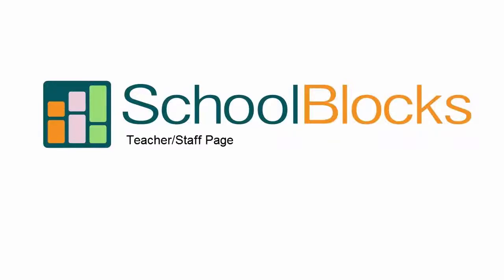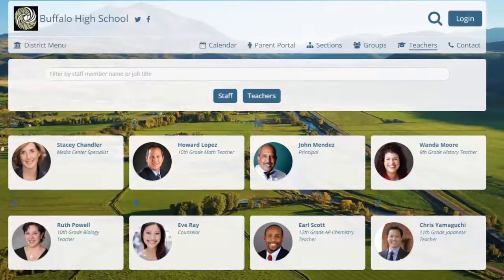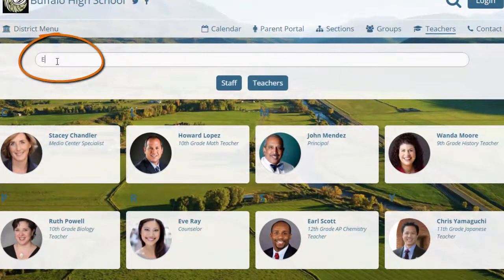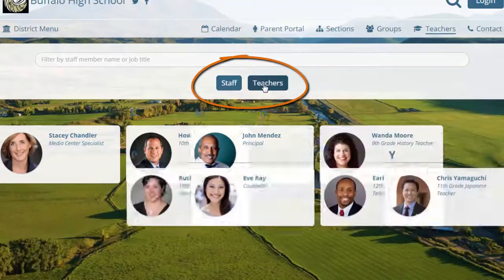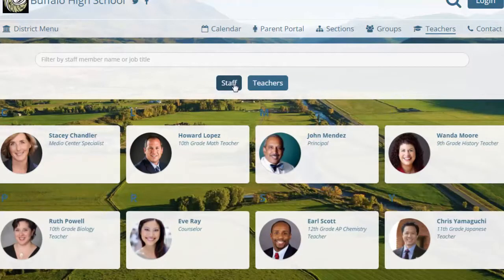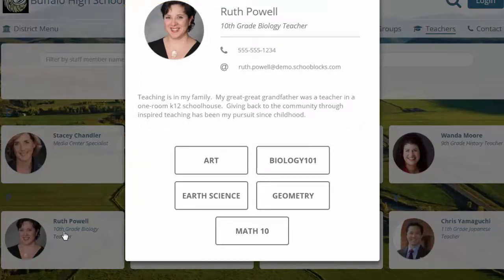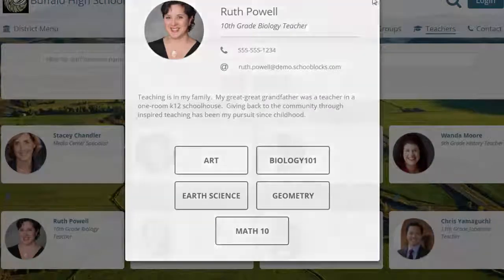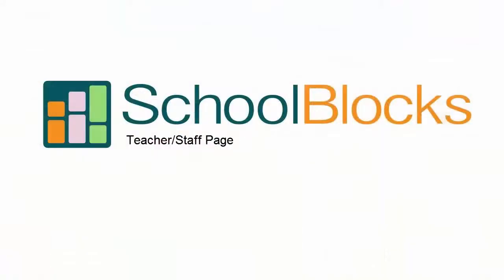'Teacher/Staff' Listing Page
Every school's best asset is its teachers and staff.  SchoolBlocks takes this to heart by doing everything possible to make them look fantastic.